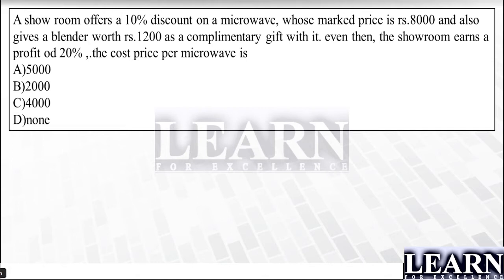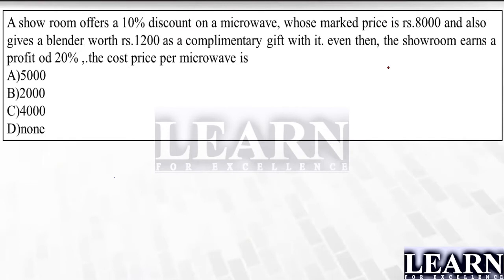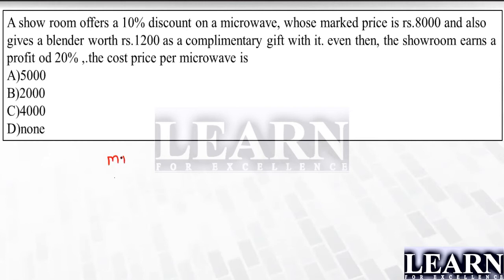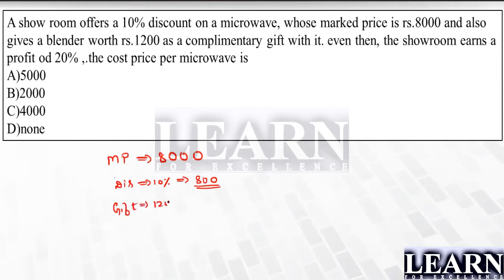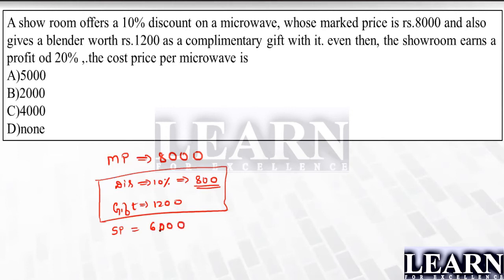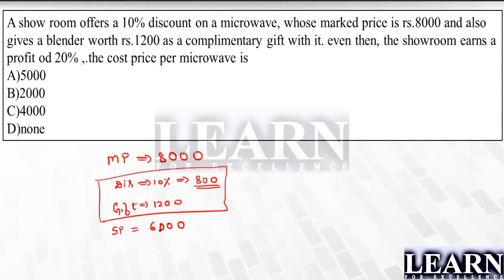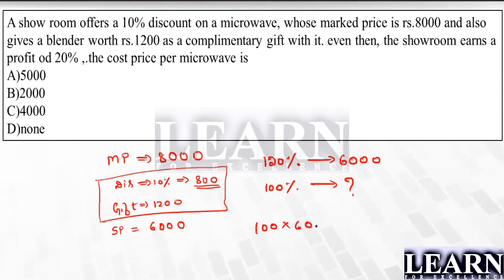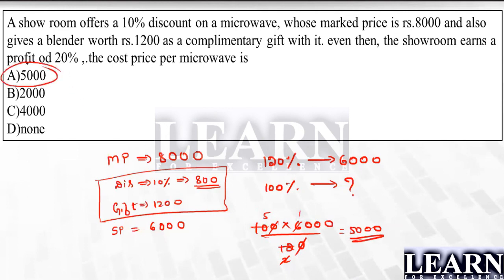Profit and Loss Question 01 || Placement Specific Question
A show room offers a 10% discount on a microwave, whose marked price is rs.8000 and also gives a blender worth rs.1200 as a complimentary gift with it. even then, the showroom earns a profit od 20% ,.the cost price per microwave is
A)5000
B)2000
C)4000
D)none